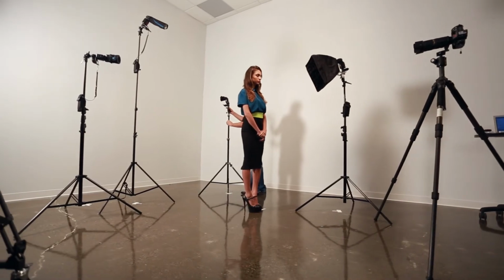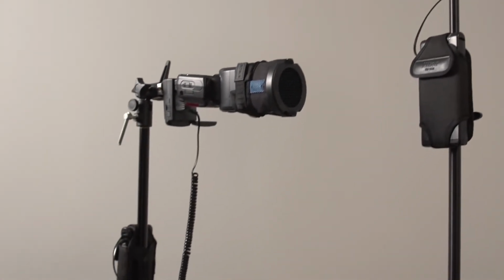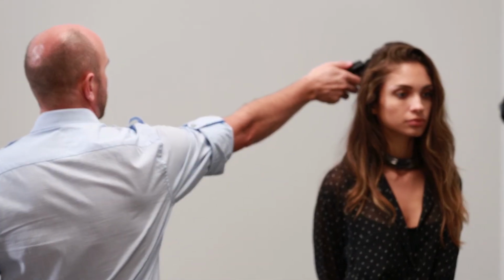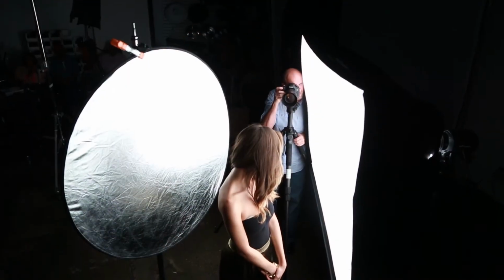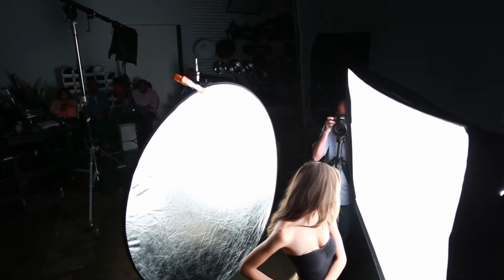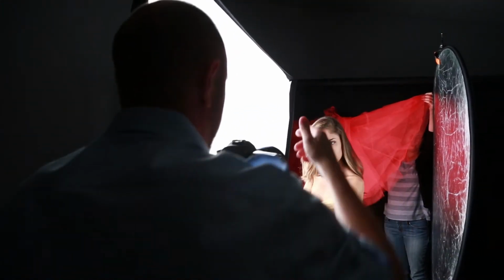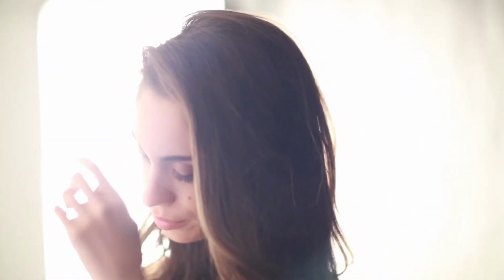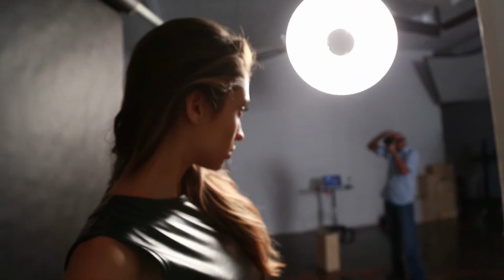Mark Wallace On-Set and Location with the Touchscreen L-478 Series Light Meters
Mark Wallace demonstrates the advantages of using the Sekonic L-478 light meter on set with exacting lighting setups.